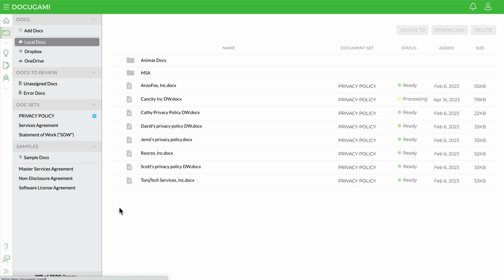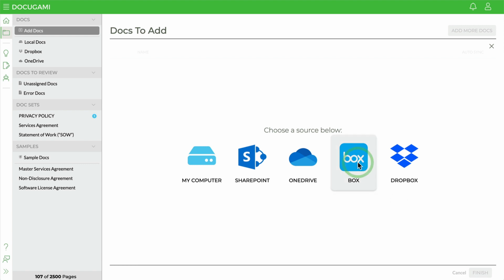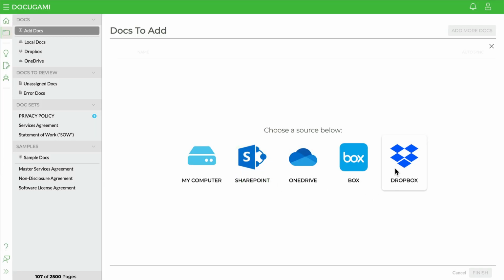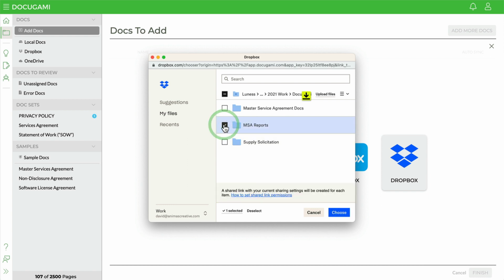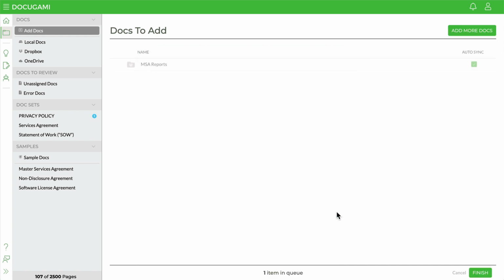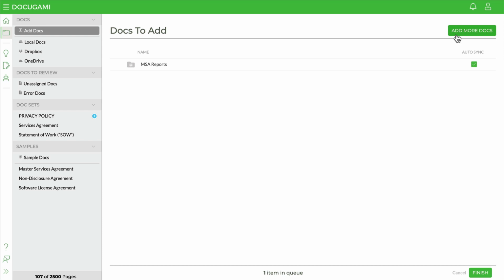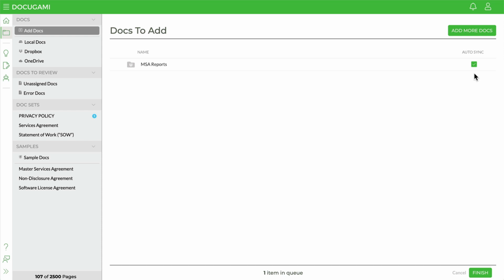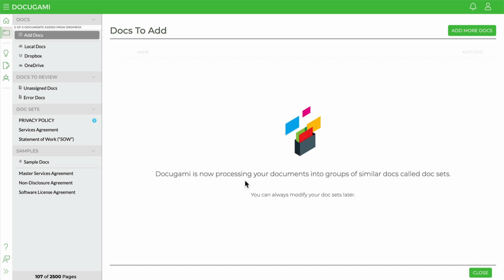How To: Adding Documents from 3rd Party Storage Provider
Learn how to connect to a storage provider like Box or Dropbox and connect various file sources.